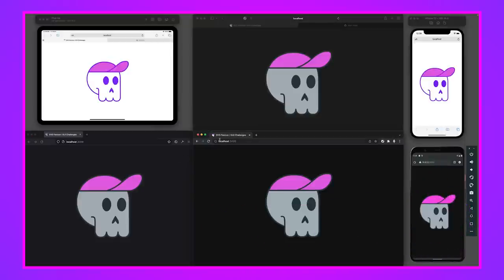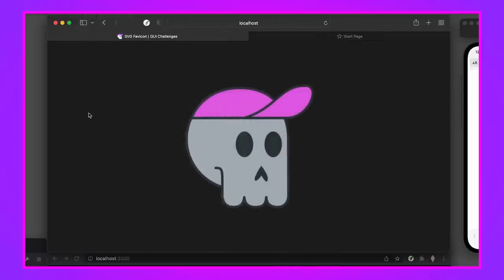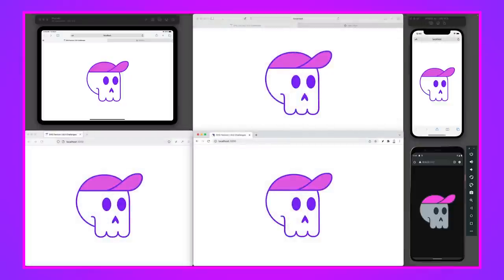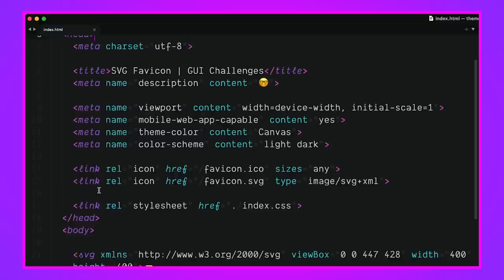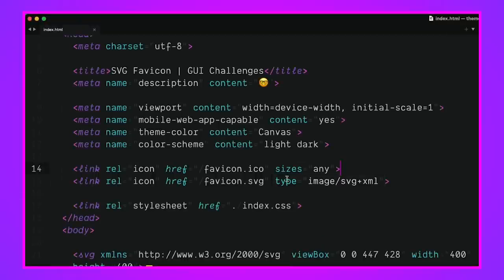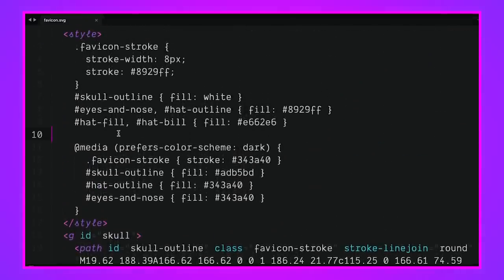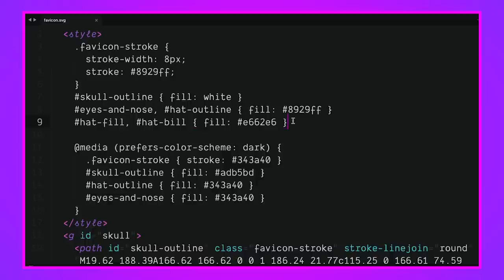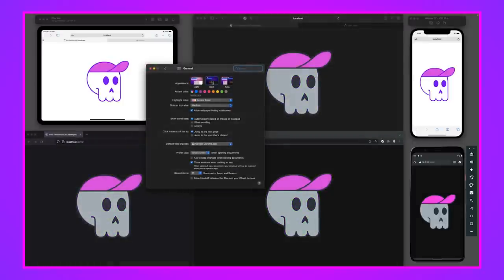Thinking on ways to solve SVG FAVICON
In today's GUI Challenge, @AdamArgyleInk shares thinking on a way to build an adaptive favicon with SVG. SVG not only delivers an infinitely scalable icon, it also allows inlining styles that can hook into CSS media queries like the light and dark preference queries.

Chapters:
0:00 - Introduction
0:36 - Overview
1:59 - Light and Dark
2:48 - Loading
3:22 - Markup
4:45 - SVG preparation
5:31 - Outro